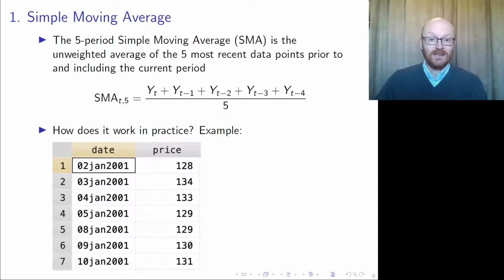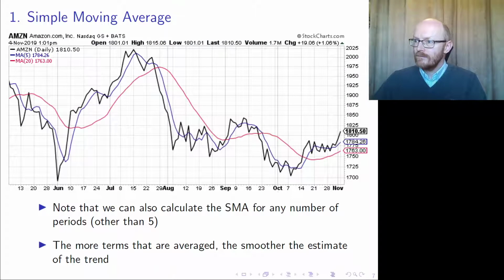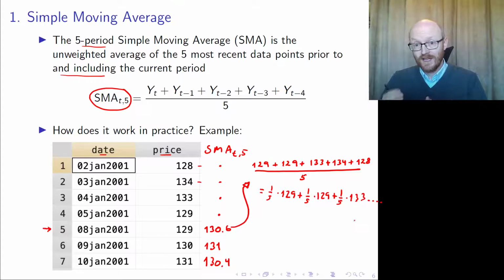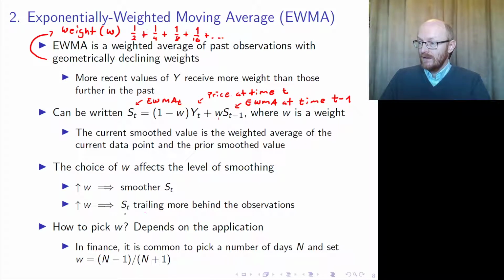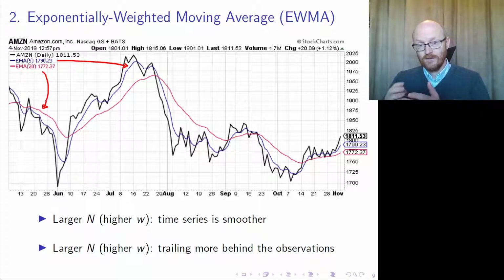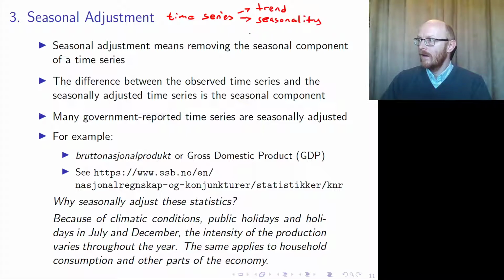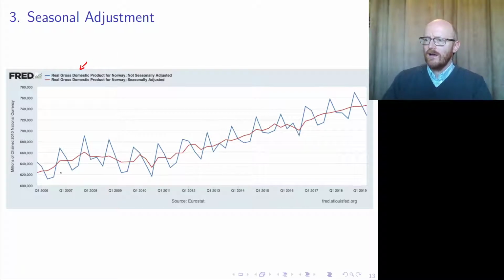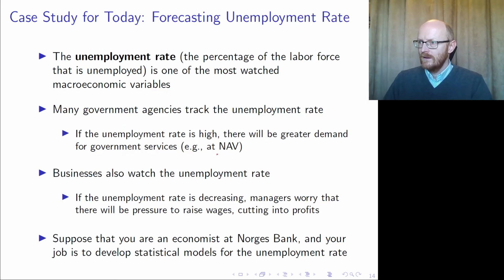ØAMET2200 lecture 10 video 2